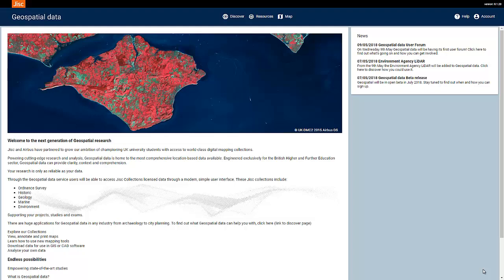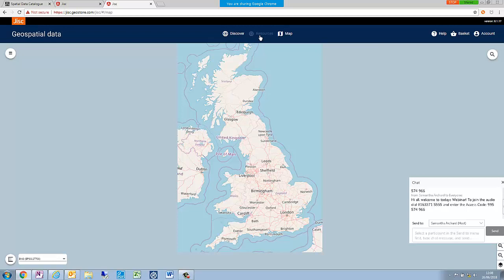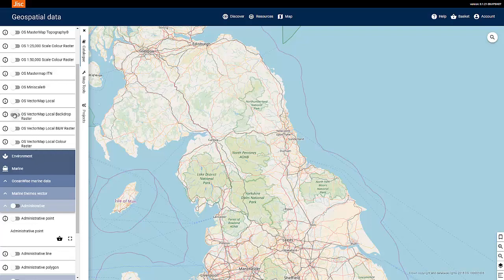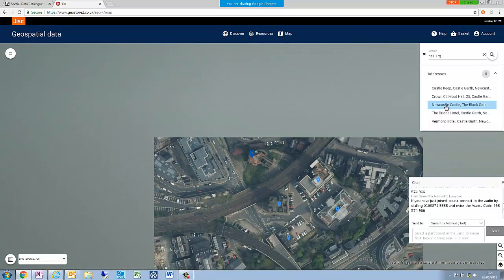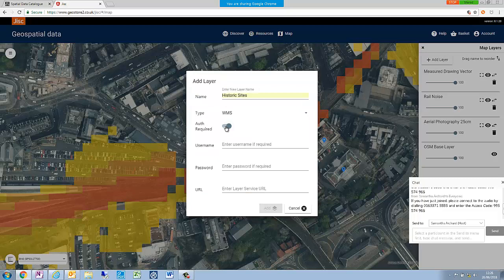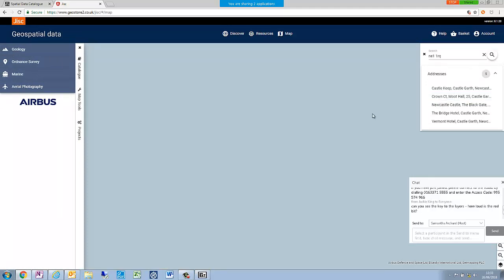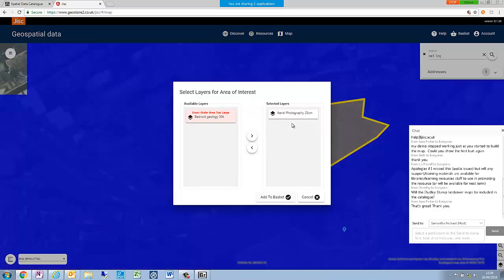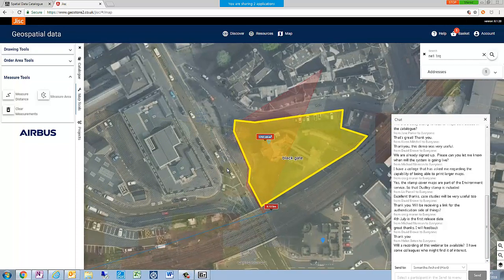Geospatial data webinar, Jisc and Airbus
A webinar by Jisc and Airbus from 26 June 2018.